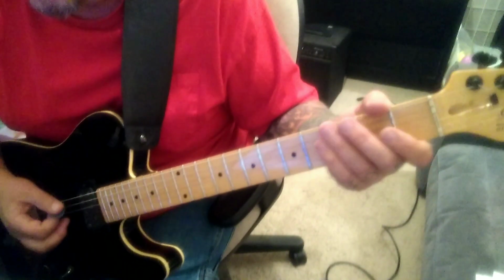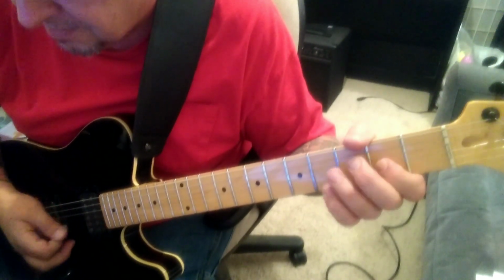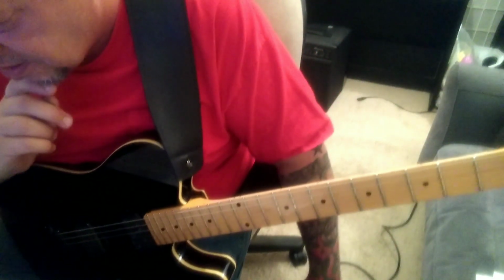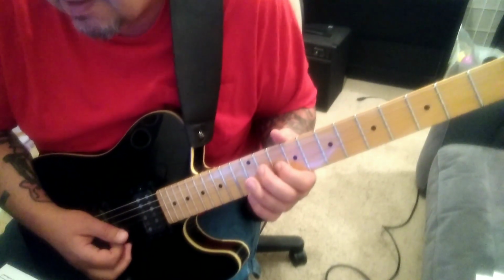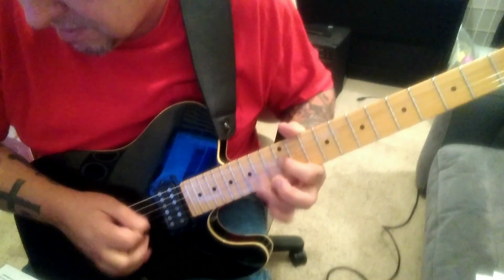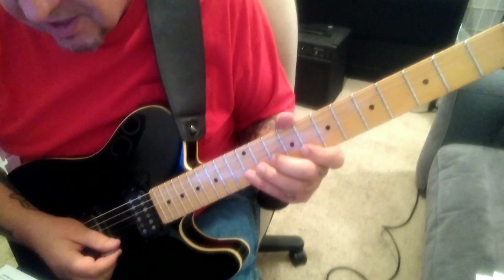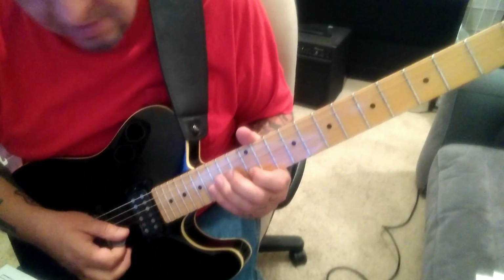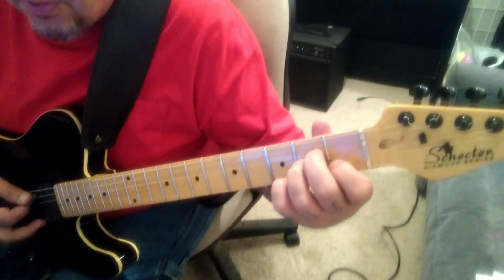ALIEN - Dying By The Golden Rule Guitar Lesson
Guitar  Tony Borg(something tells me that's not his real last name ;)
Album Alien
Year 1988
CVT Guitar Lessons(Tabs & Video)
You pick the songs & solos YOU WANT TO LEARN. This is primarily how i learned guitar and the results came fast...Whatever you want to learn can be a reality.
CVT Guitar Lessons are hand written time stamped detailed Tabs & Video. Sent directly to your email.
CVT Guitar Lessons: CVT Guitar & Bass Lessons are sent directly to your email. TABS & VIDEO LESSONS
ATTENTION...
 Your cost for 3-Pack CVT Bundles will be $150.00.That means YOU are getting $750.00 worth of lessons for $150.00.
Over 1000 Tabs & Video Guitar Lessons are now available. YOU will now be able to purchase these 3 song CVT Bundles at a fraction of the "original cost"(approx. $250.00 per song. Times 3 is $750.00. You can now purchase 3 songs for less than the price of 1

I am currently working on providing you with the band & song names for these 3 pack bundles & providing a page where you can view these bundles and decide which ones you'd like to purchase.
Rumble.com/GuitarQuickies
Skype: Live:rockinguitarlessons
Your Donations help me with being able to continue on with my passion of teaching music. This is what i do for my job & i love helping you guys improve on your musical journey.
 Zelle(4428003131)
There is a reality that i can not keep to myself about YESHUA. Jesus loves you. No matter what you've been through, heard in school, heard from your friends or parents, it doesn't change the fact the JESUS CHRIST died on the cross for our sins. That means YOU...All you have to do is ask him to come into your life as Lord & saviour, repent of your sings,& acknowledge that he can & will take all the guilt & pain & turn it into real love, peace & joy...John 3:16. You've got nothing to lose & everything to gain. Don't put it off one more minute. Tomorrow may never come.